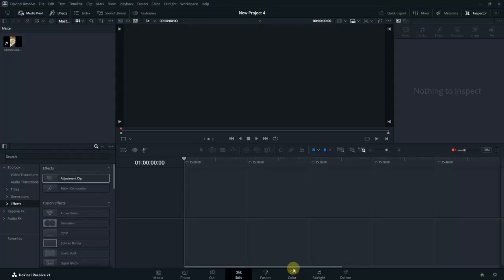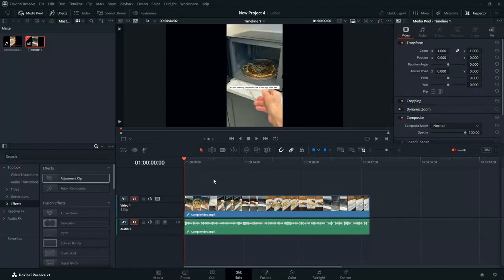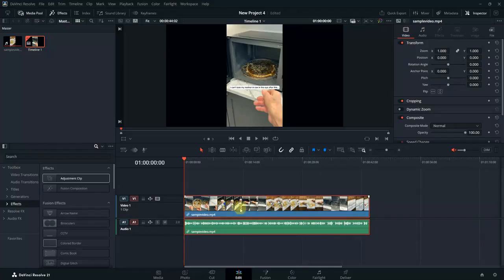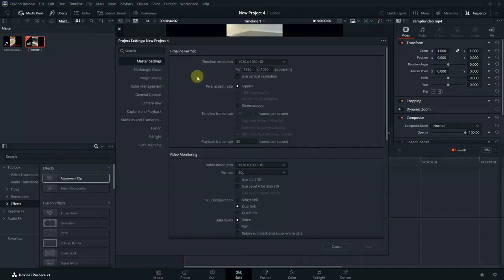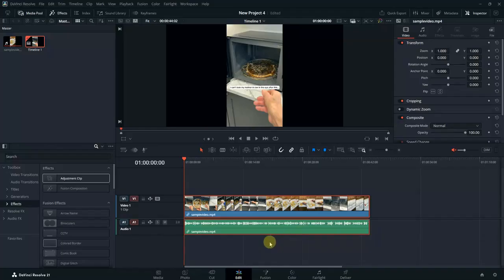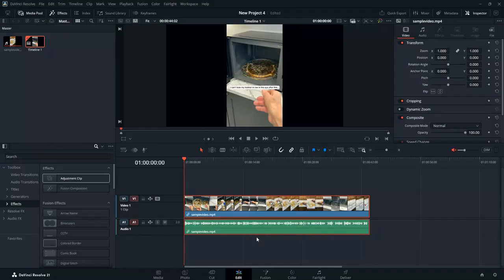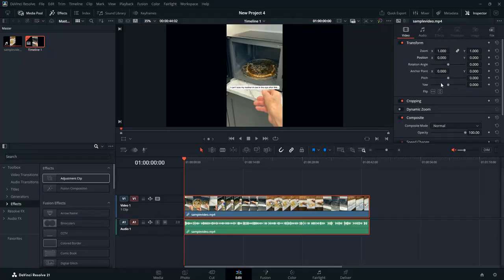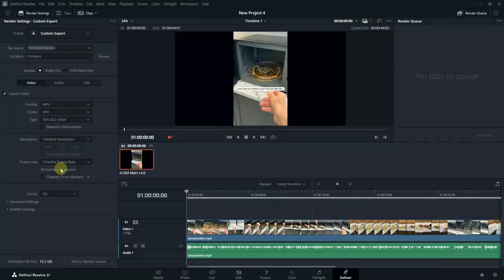How to Edit Vertical Video in DaVinci Resolve - Easy Guide 2026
Learn how to edit vertical video in DaVinci Resolve.

This tutorial will teach you the essential techniques for editing vertical videos, perfect for social media platforms like Instagram and TikTok. You will discover how to set up your project for vertical format, adjust your clips, and enhance your videos with effects and transitions tailored for a vertical viewing experience. Mastering vertical video editing in DaVinci Resolve will elevate your content and engage your audience like never before.